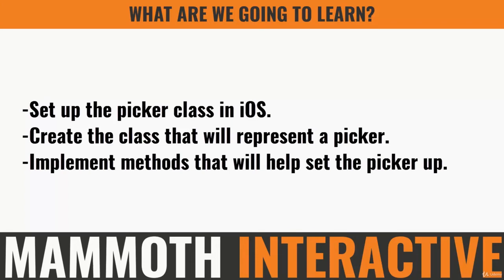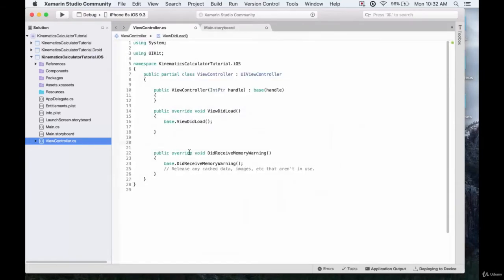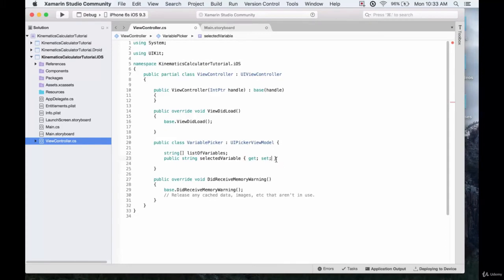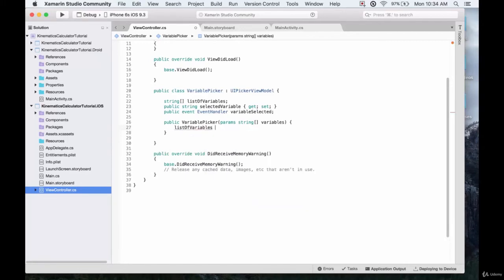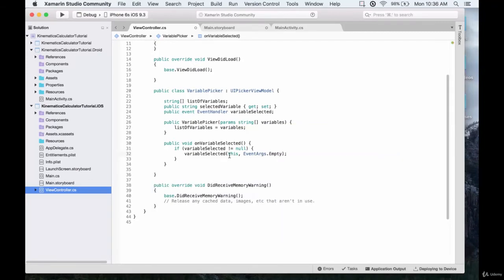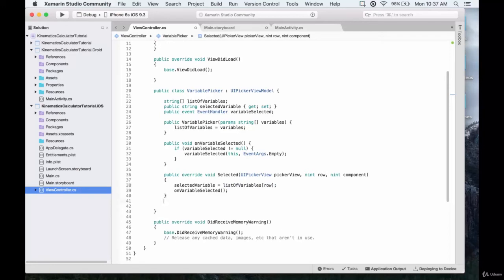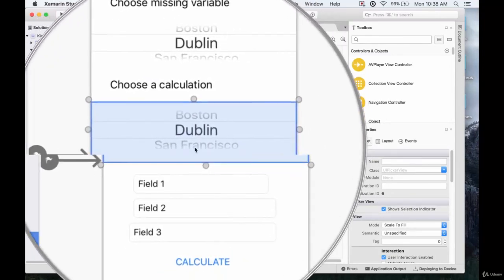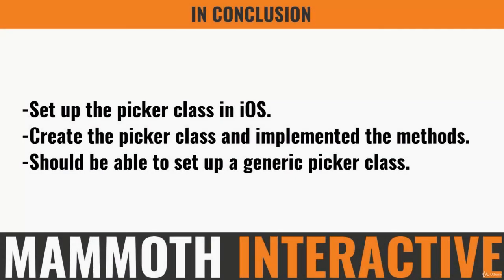Cross-Platform Programming in Xamarin for App Improvement (12 Implementing Picker in iOS)